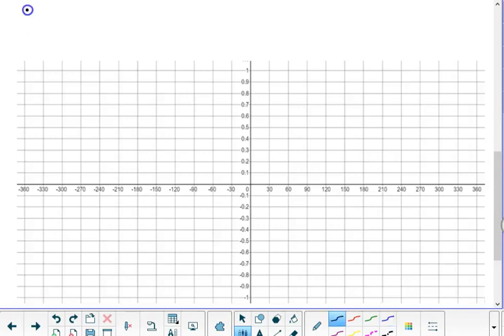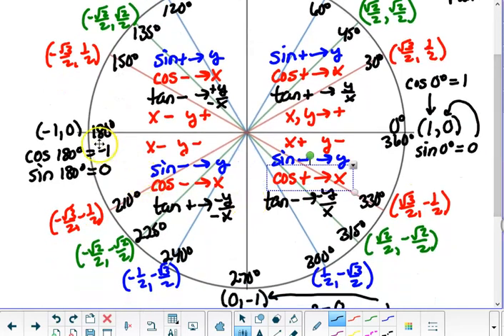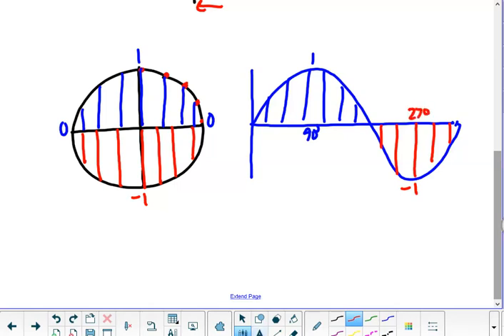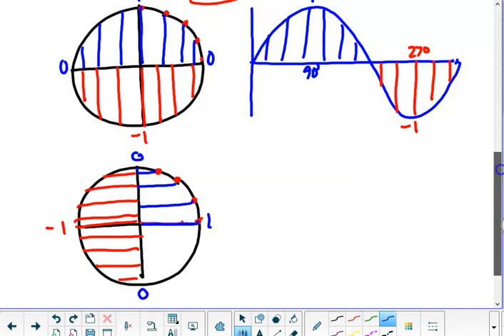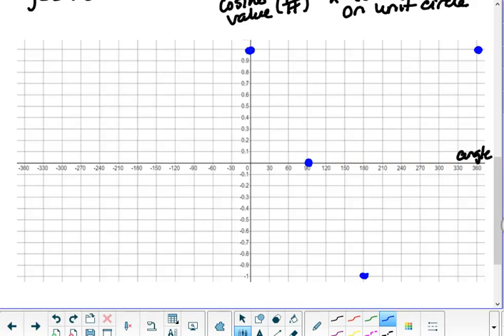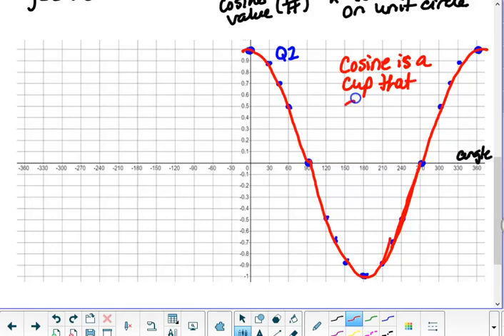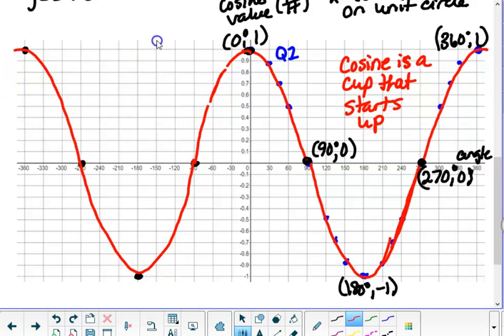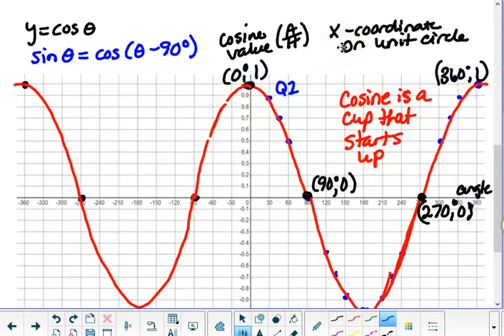Circular Function Cosine Graph